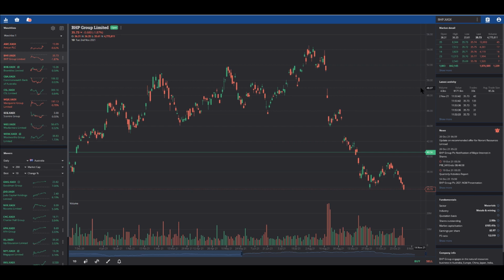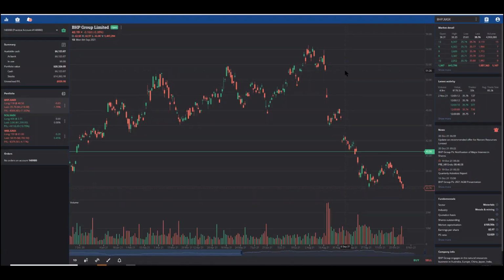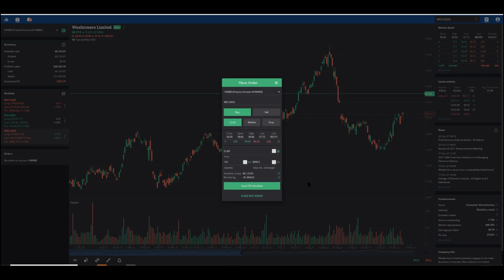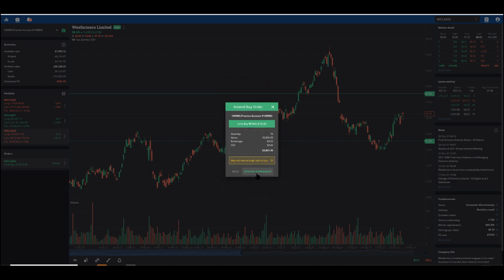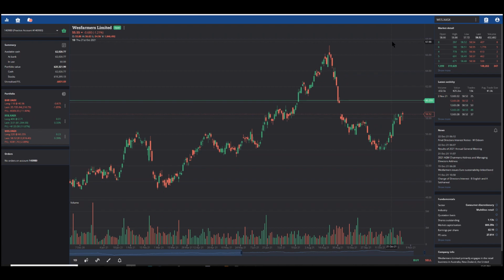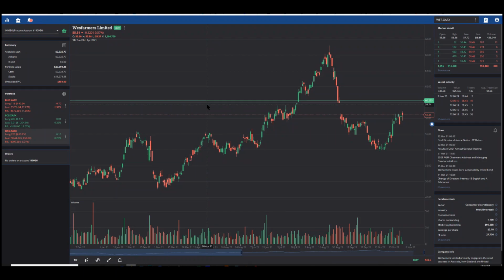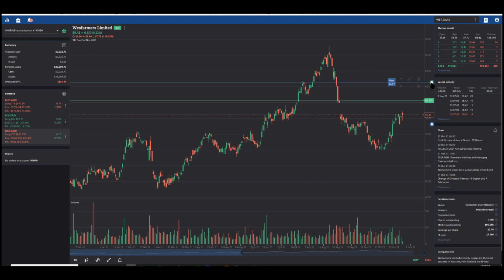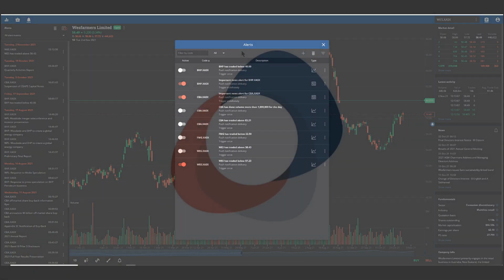How to place a new trade on Marketech Focus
Everything you need to know about placing new orders on the chart, using buy and sell price points and setting price alerts on the Marketech Focus platform.